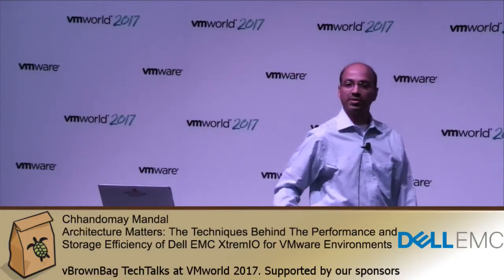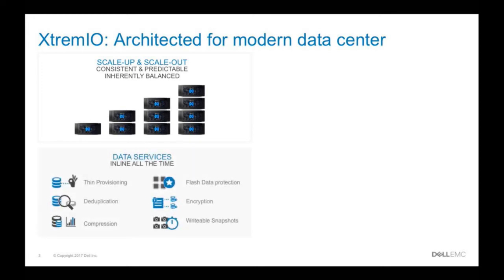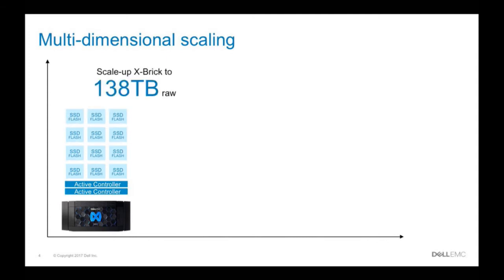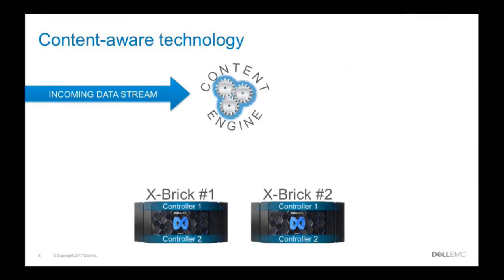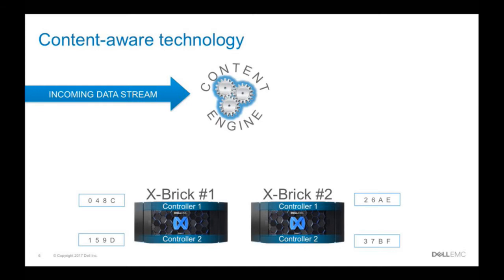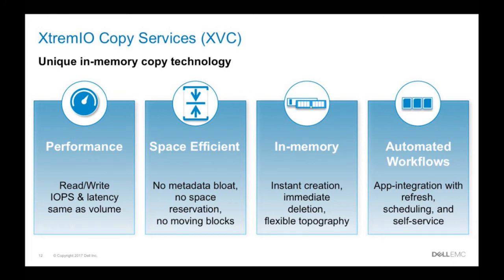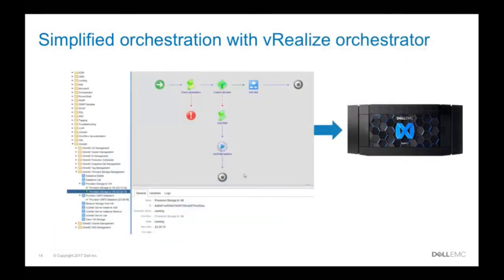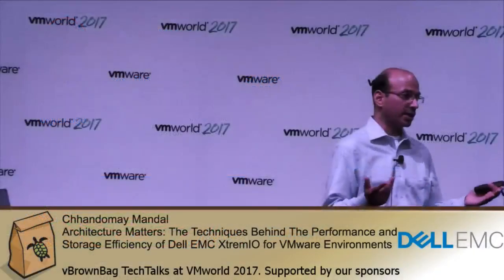Chhandomay Mandal - Architecture Matters: Performance and Storage Efficiency of Dell EMC XtremIO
Learn how content-aware, intelligent in-memory metabased All-flash architecture can deliver VM cloning at memory speed. We'll also illustrate how this architecture leads to efficient copy data management for virtualized mixed workload consolidation of many databases and their clones while delivering high performance with consistently low latency.

*About vBrownBag*

*vBrownBag TechTalks*